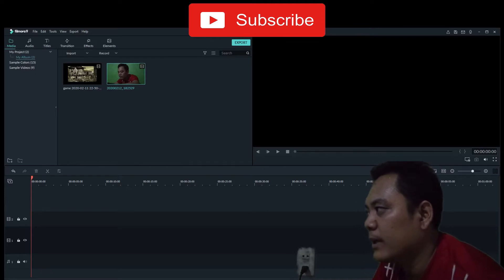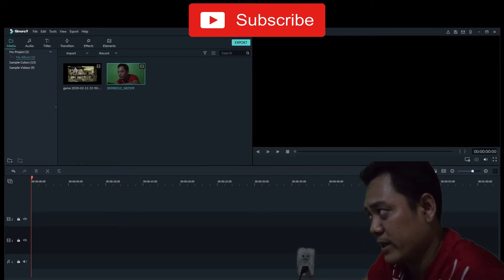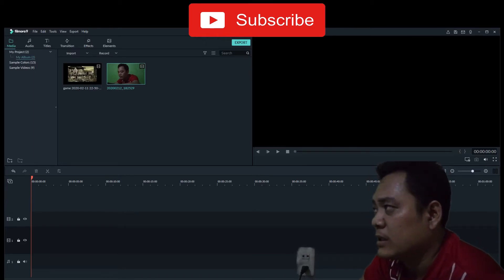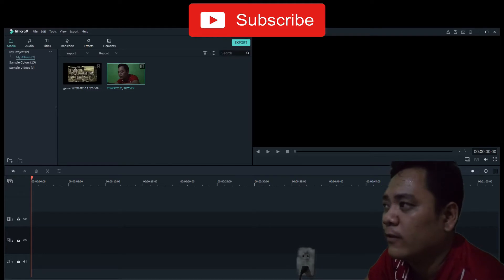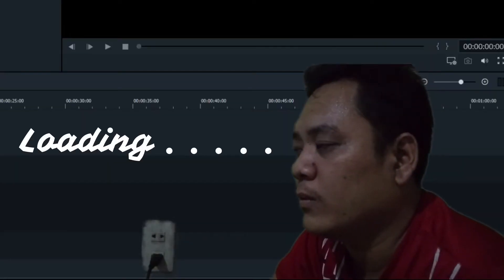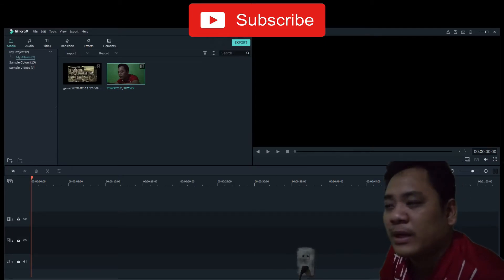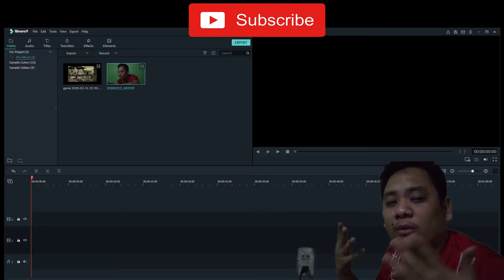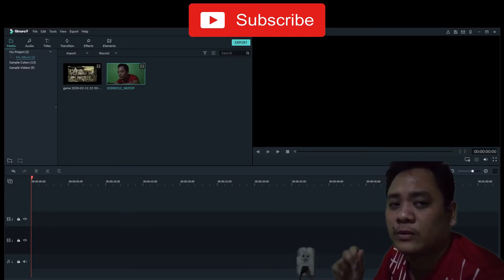How to Use Green Screen Effect Filmora 9 - "BEHIND THE SCENE" RenzVlogger #18.5 (Tagalog Tutorial)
Start GREEN SCREEN Tutorial here in 2:38 :)
How to Use Green Screen Effect in Filmora 9 - "BEHIND THE SCENE" of RenzVlogger #18.5. By this, I am willing to share my quick look and easy to make green screen in filmora 9. You can use in Movies and Gaming Vlog on this.

how to green screen a video on kinemaster,
how to green screen background,
how to green screen background video,